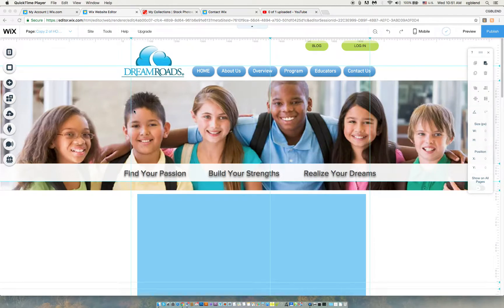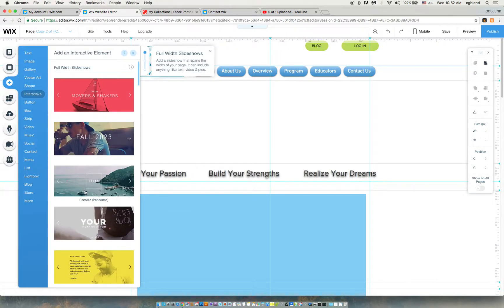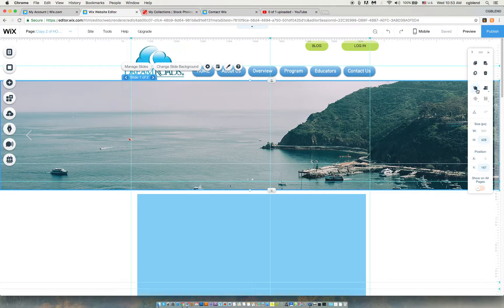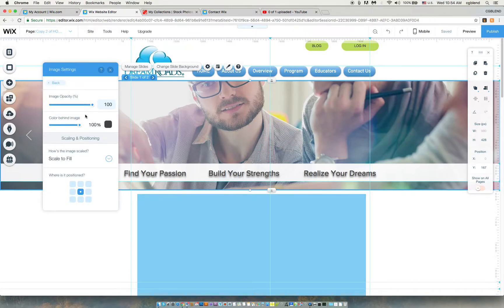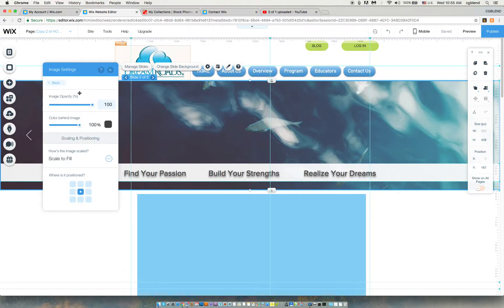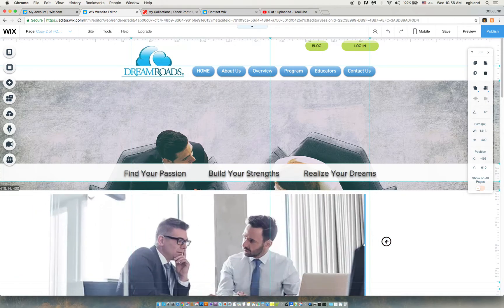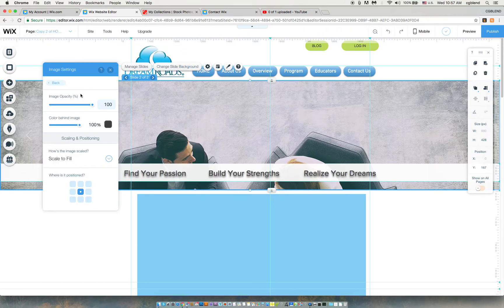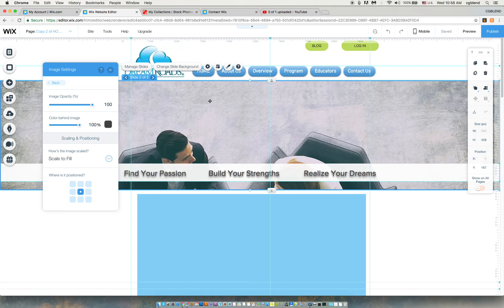Wix Interactive Slideshow - how to properly position images inside the mask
Still waiting to hear back from Wix Customer Service on how to be able to move the image inside it's frame (or mask) in the Interactive Slideshow. The "Settings" give me an option to move it in 3 positions, but it is very limited, and does not allow me to move it to the exact spot I want to.